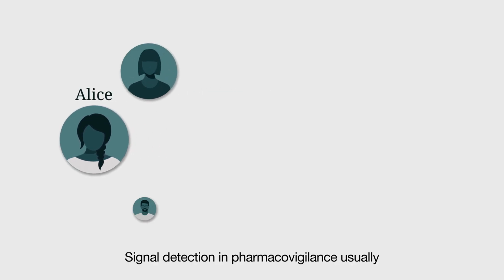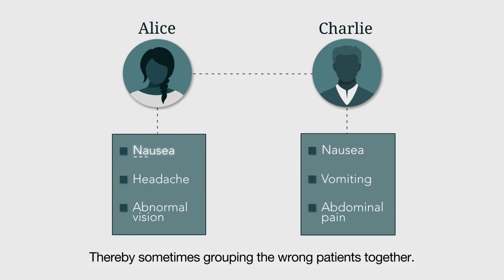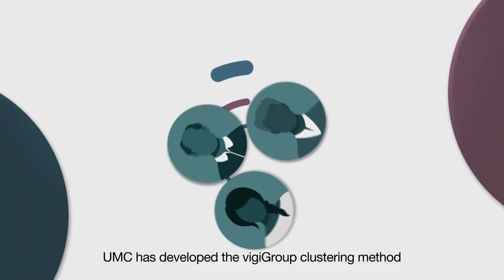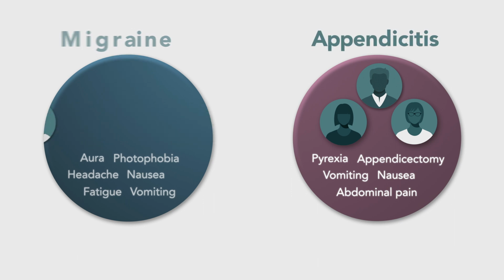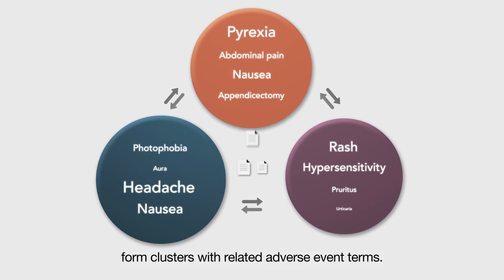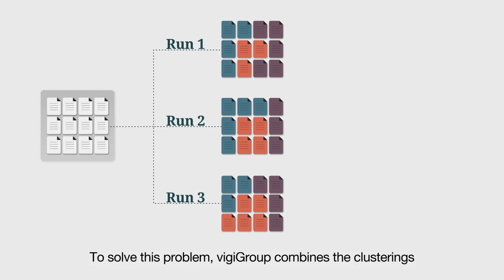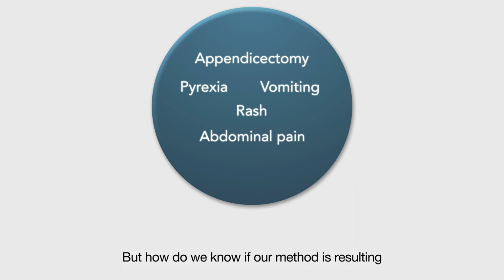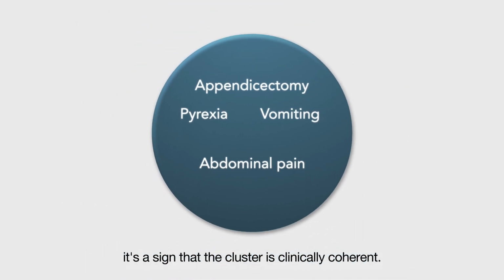vigiGroup Explainer - UMC's cluster analysis method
UMC has developed a novel clustering algorithm to identify groups of reports with similar adverse events, complementing existing data screening methods in pharmacovigilance.

The vigGroup method is part of UMC's work to protect patients from harm and advance the science of pharmacovigilance.